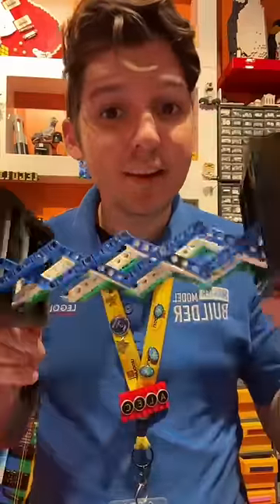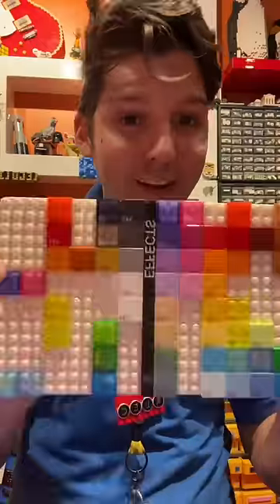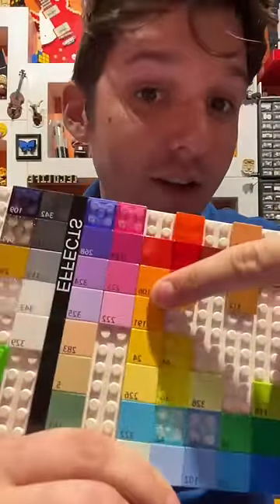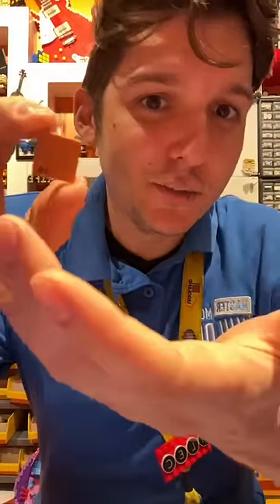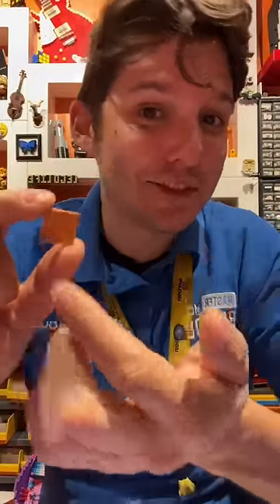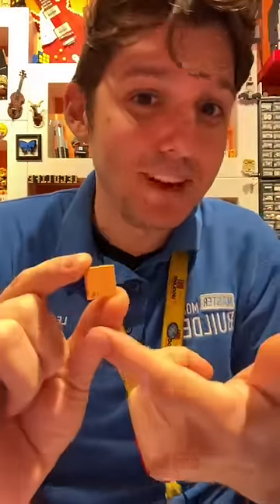LEGO Color Palette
This is the super secret palette Master Builder get!